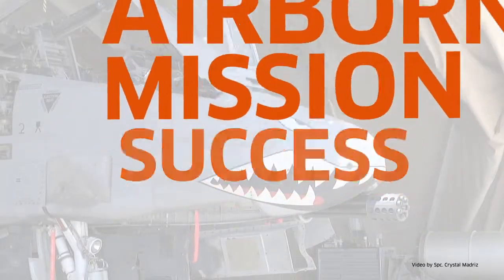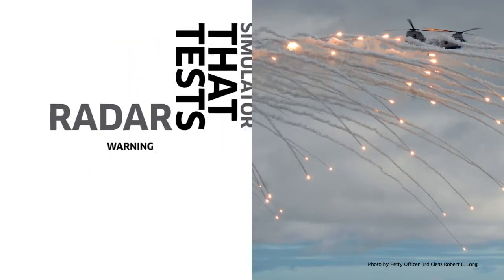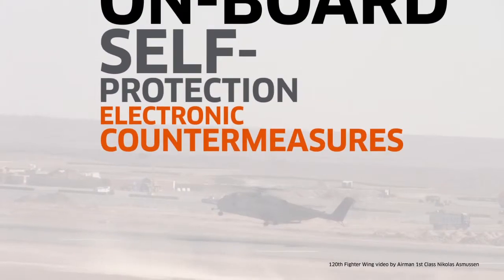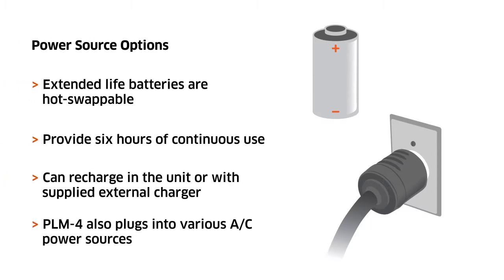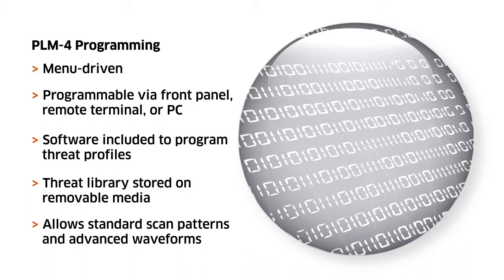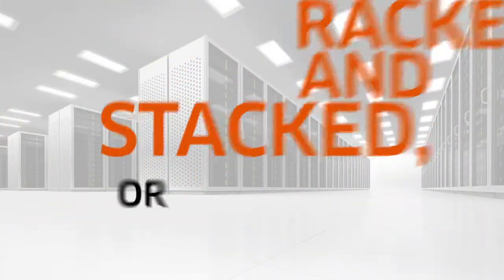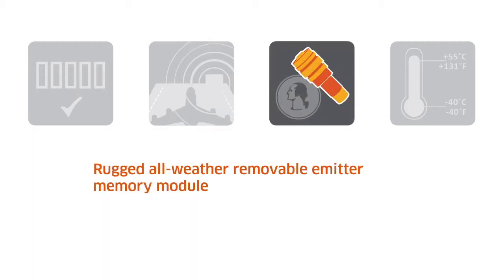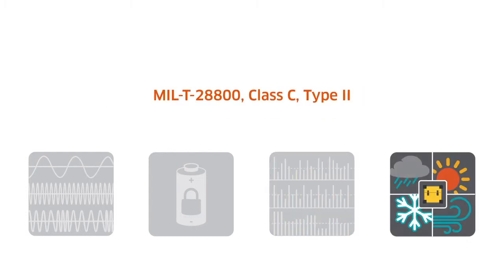Exelis PLM 4 Radar Signal Simulator (RSS)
The Exelis AN/PLM-4 Radar Signal Simulator (RSS) is an advanced portable, cost-effective radar simulator that tests Radar Warning Receivers, Electronic Surveillance Measures and Electronic Countermeasures systems.

For more information about our AN/PLM-4 Radar Signal Simulator solution,